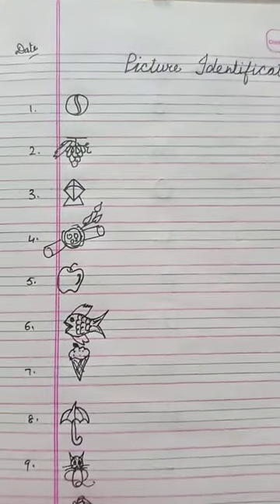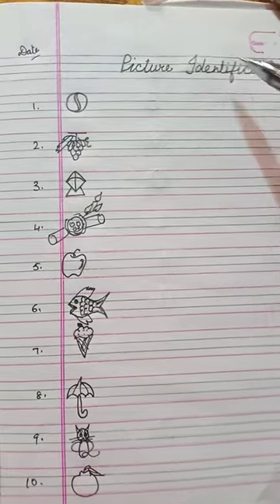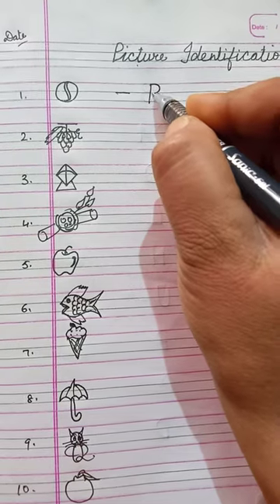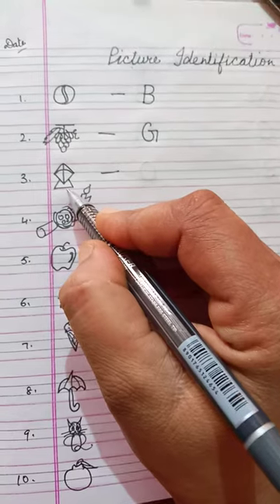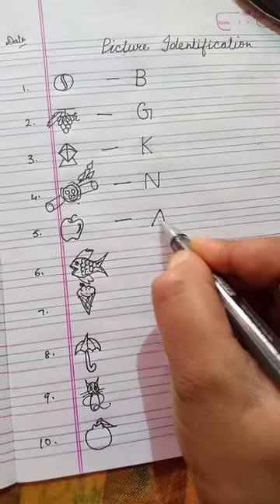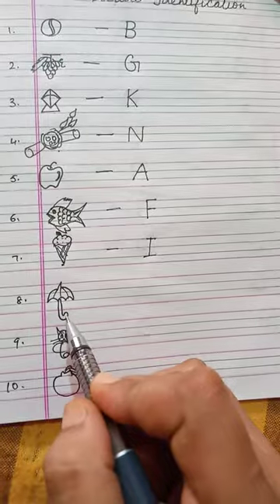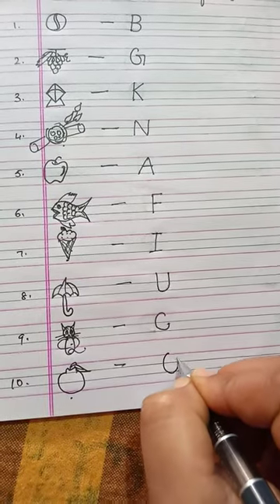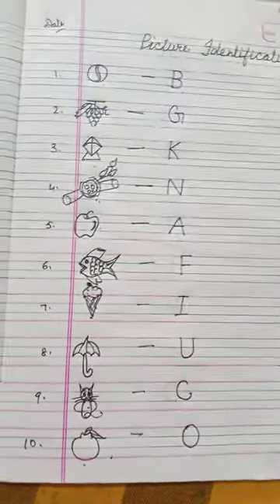NUR English Pic IDN